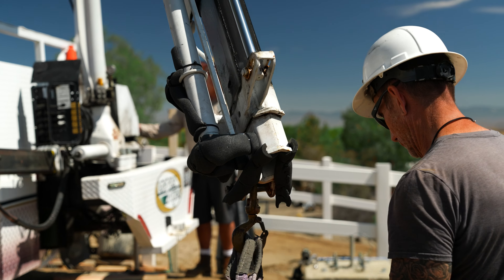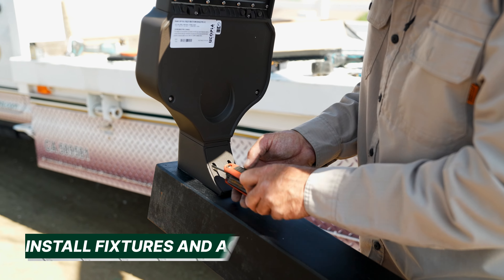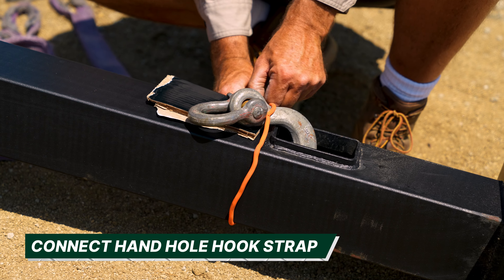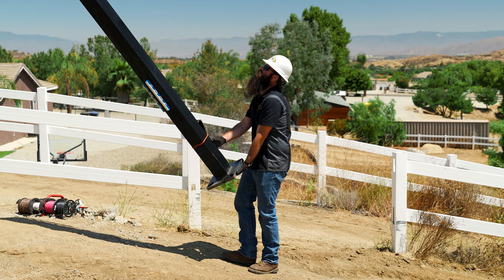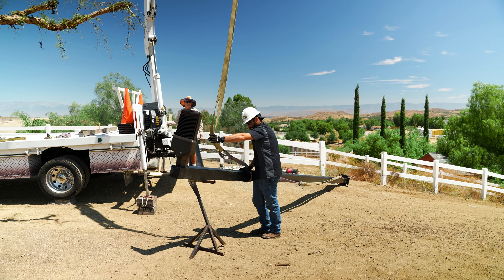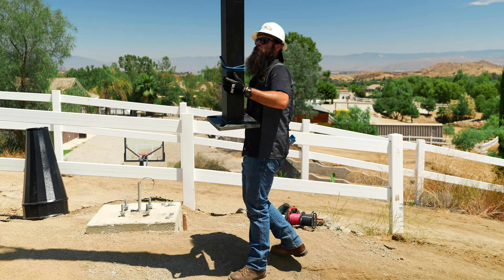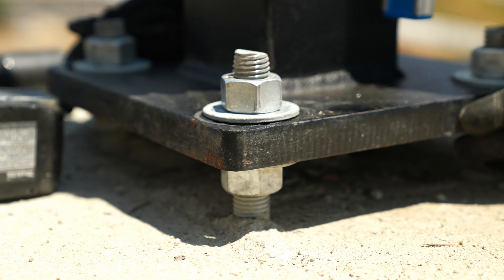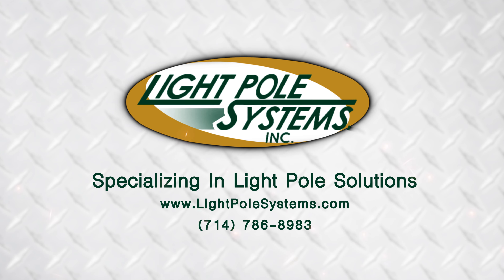How to Sling/ Rig a Light Pole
This is an overview of how to sling a light pole. also known as rig, pick, set, or lift a light pole.

there are many was to do this, this is how we do it and what works best for us.